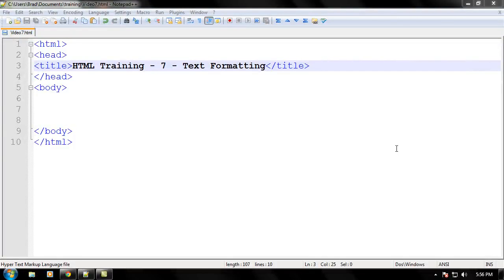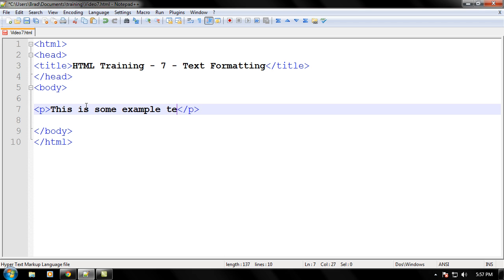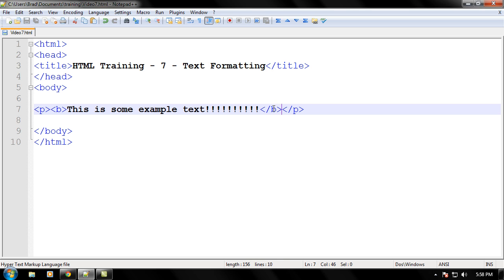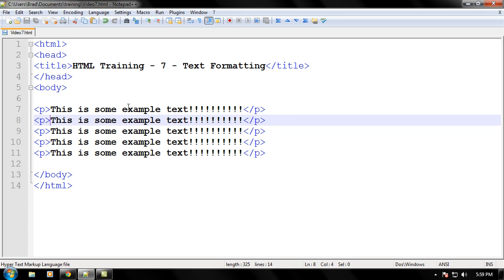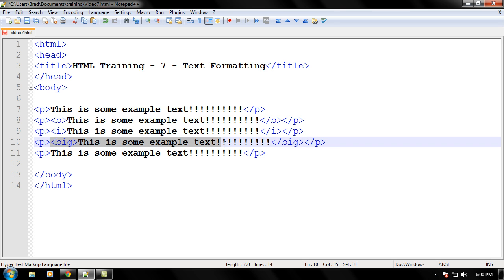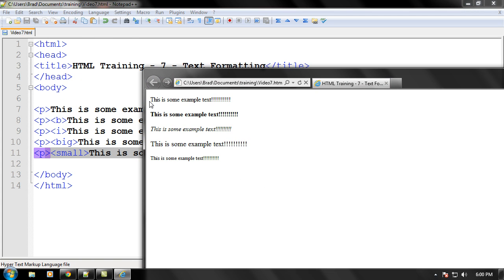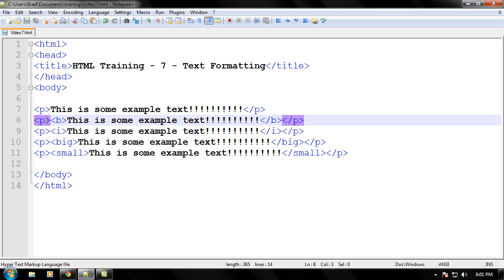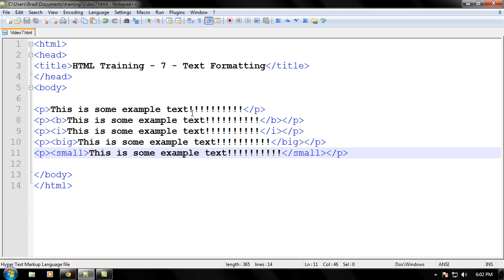HTML Training - 7 - Text Formatting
In this video we will go into how to change the font of your text so that you can customize more about your webpages and to beautify them further to your liking. We will be learning such tags as the bold, italic, small, and big tags.